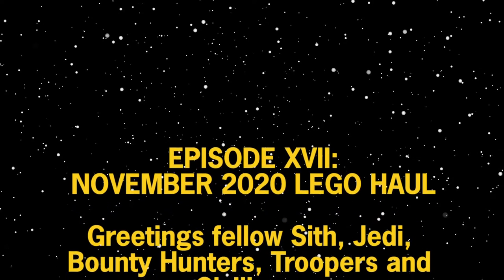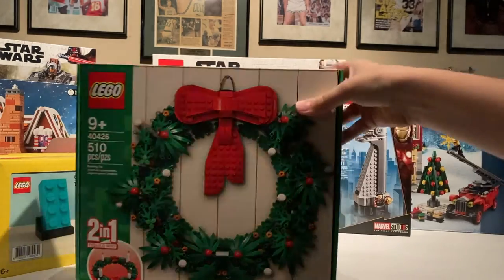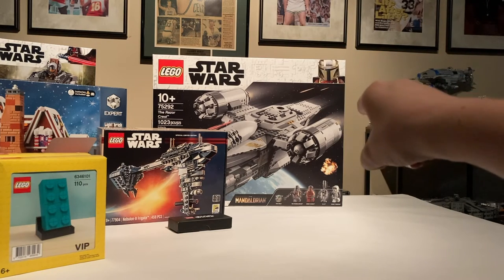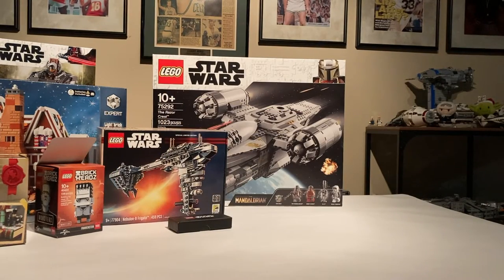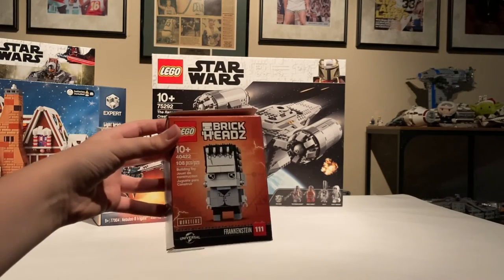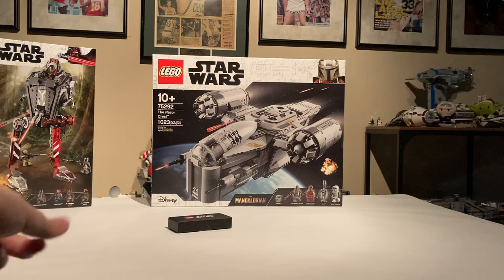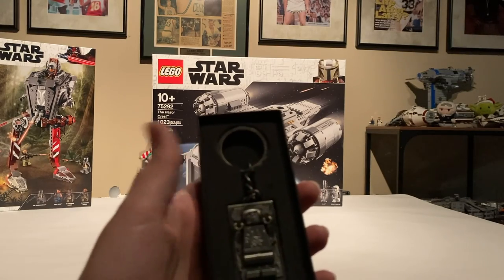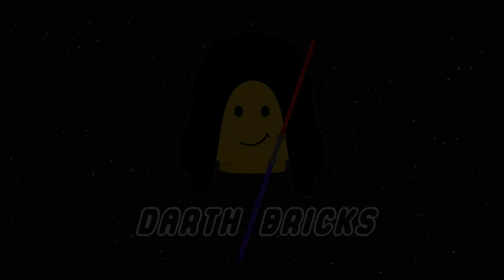My November LEGO Haul | LEGO Star Wars | Christmas Village | VIP Weekend Promos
Happy December! Only 25 days til Christmas!

This is a haul of everything I bought in November, including the promos that came with my VIP weekend purchases.

Let me know what types of videos you'd like to see more of in the comments below.